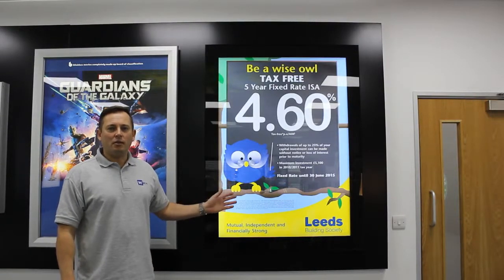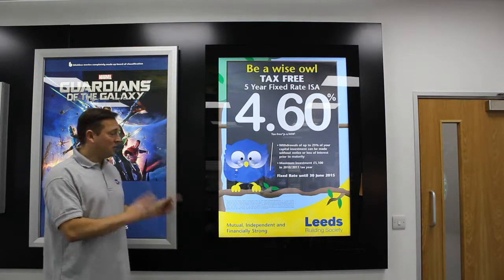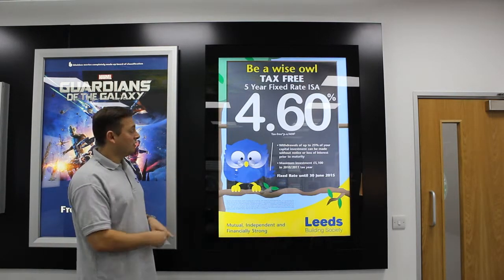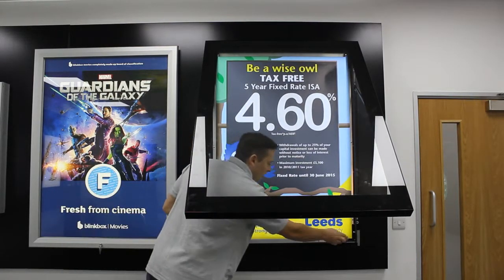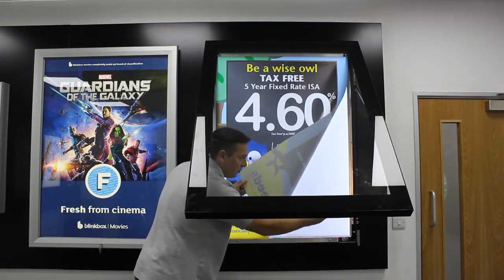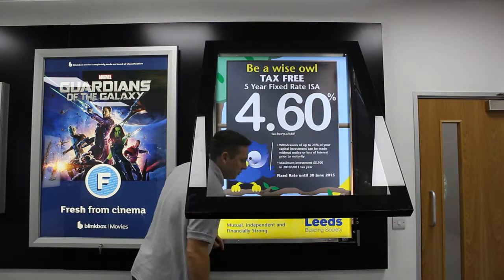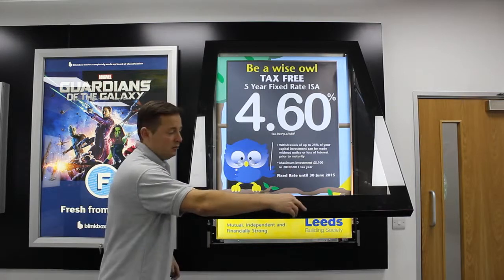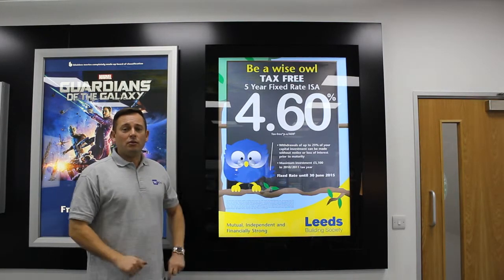Onyx Outdoor LED Poster Case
The Onyx slimline outdoor LED Poster Case is a high end and extremely effective illuminated outdoor advertising system and at only 57mm deep it is one of the thinnest outdoor illuminated poster cases of its kind on the market.